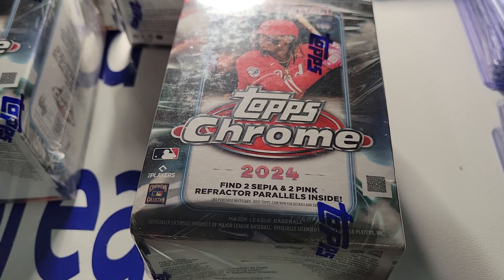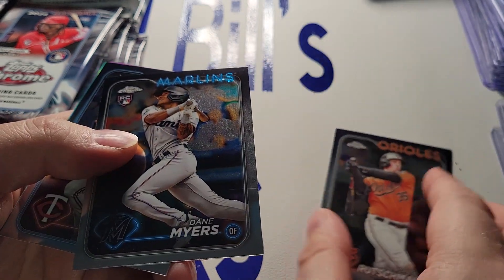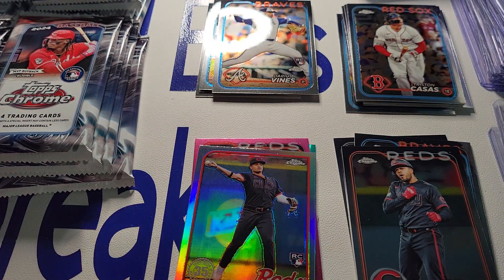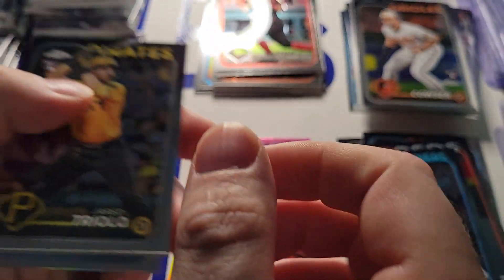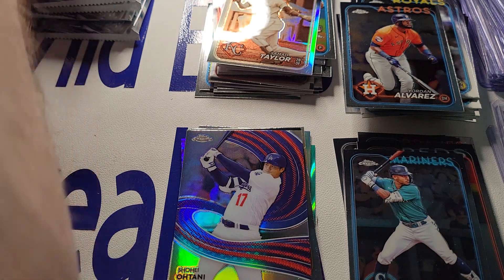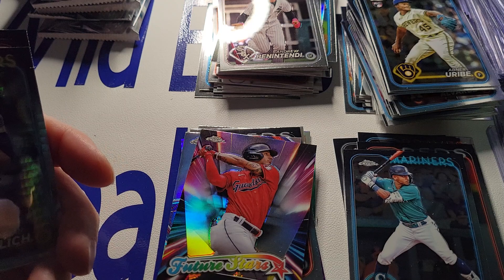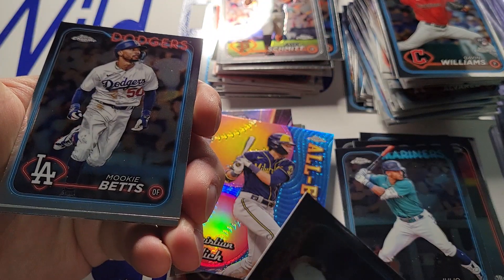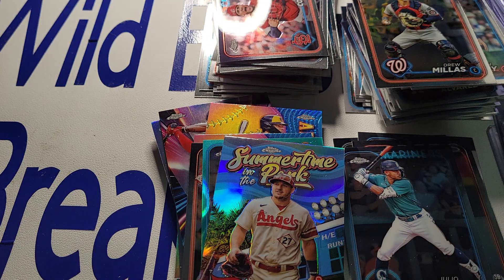2024 Topps Chrome - Elly Pink RC! Ohtani Buyback! And 3 Numbered Cards!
2024 Topps Chrome - Elly Pink RC! Ohtani Buyback! And 3 Numbered Cards! @wildbillsbreaks